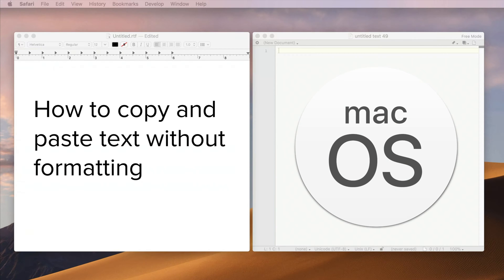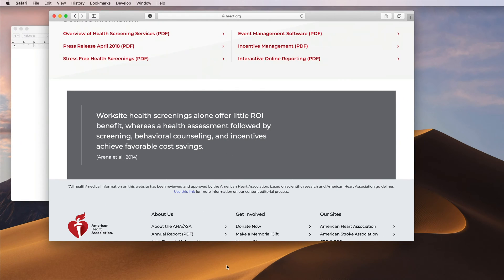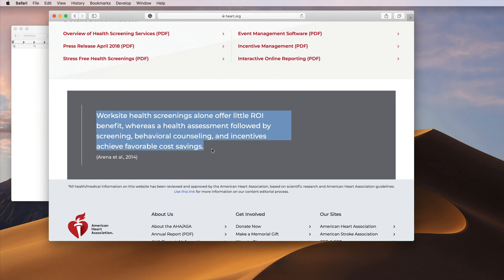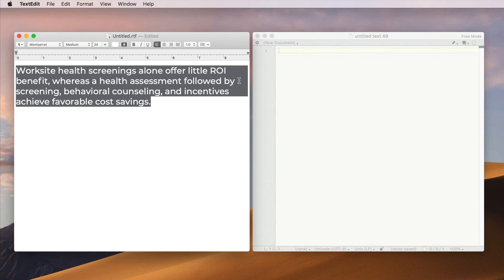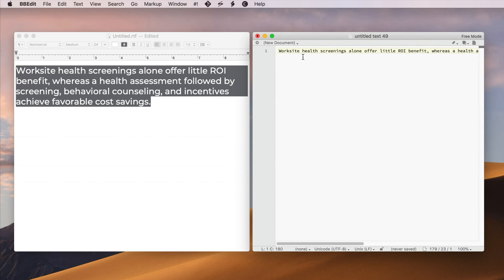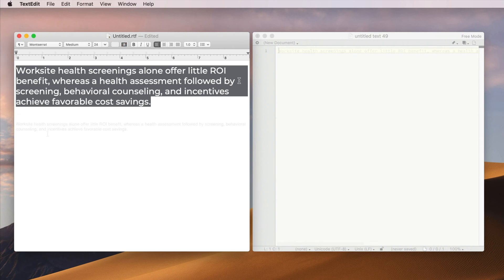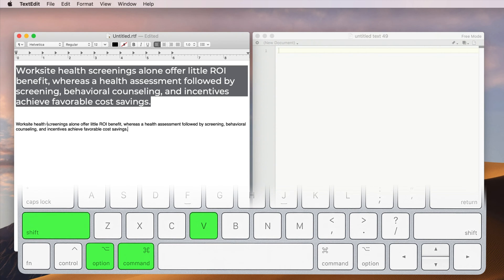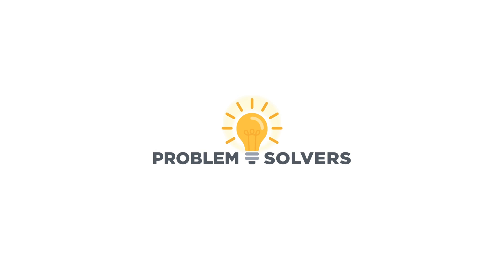Copy and paste text in macOS without formatting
Tutorial on how to copy and paste text in macOS without formatting, using a keyboard shortcut.